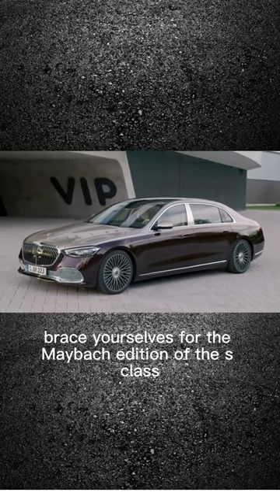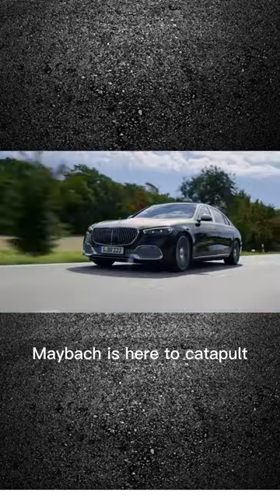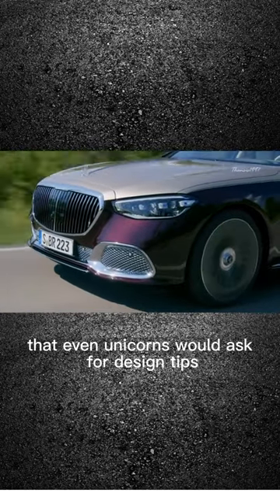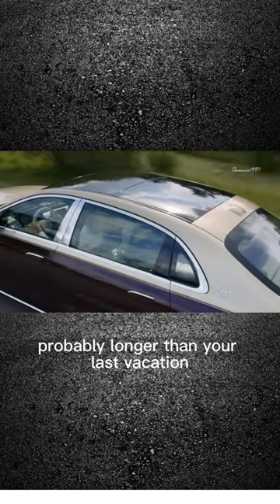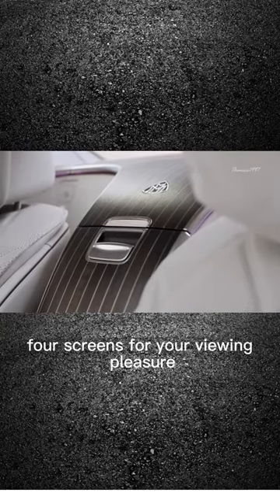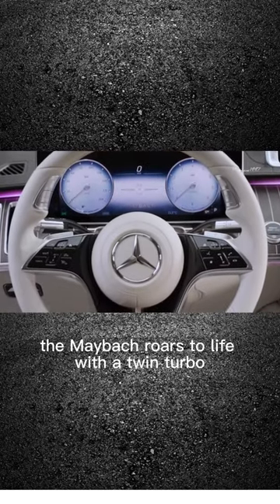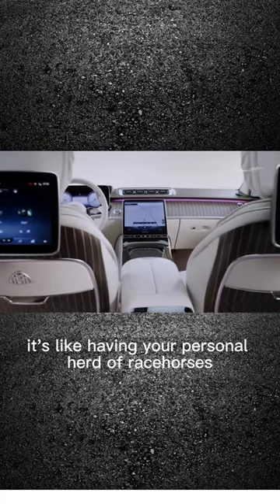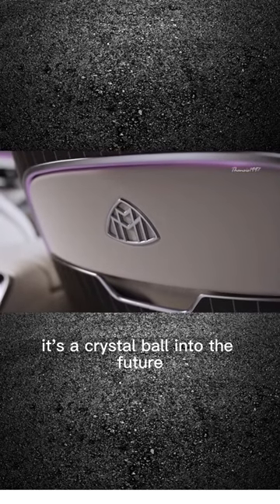Maybach S-Class: The Epitome of Extravagance | Luxury Car Showcase | Maybach Excellence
Get ready to be blown away by the Maybach edition of the S-Class! This exquisite luxury car redefines opulence from its iconic front grille to its plush Napa leather interior. Explore the world of Maybach excellence in this video. Discover why the Maybach S-Class is the pinnacle of automotive luxury!